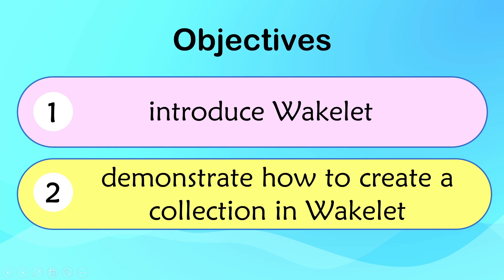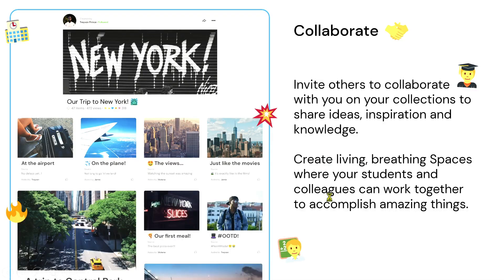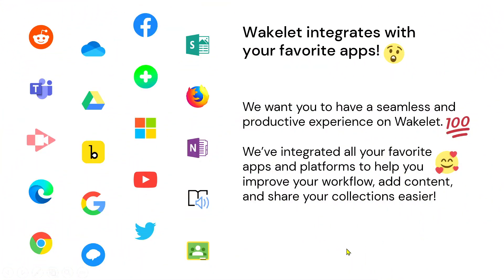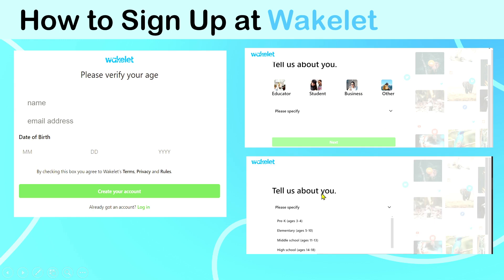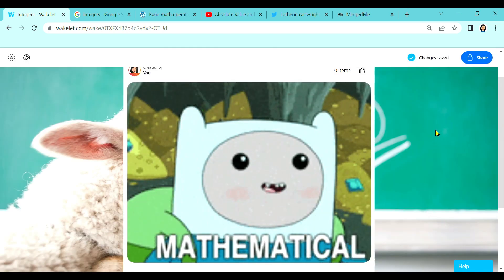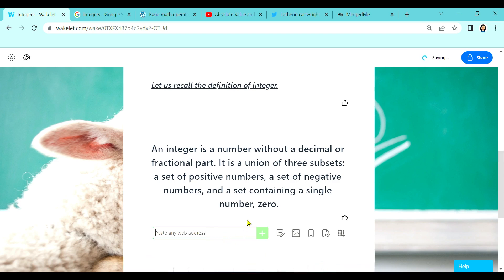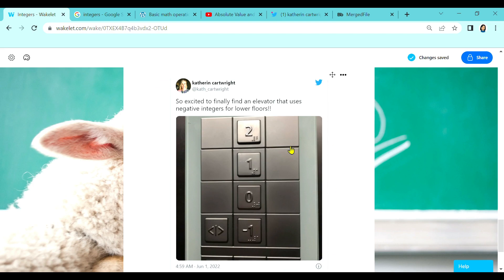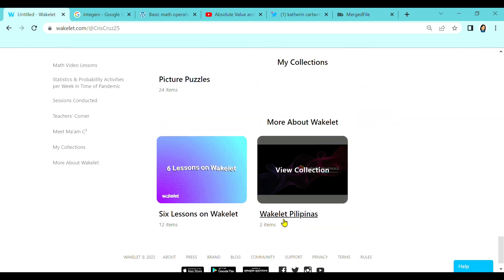Creating an account and collection in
Wakelet is a free web-based platform that allows you to create collections (docs, articles, blogs, podcasts, pictures, pdf, tweets, videos, links, and more!
If you are looking for a safe repository of your collections, or you want to collaborate with others, or maybe share your stunning collections around the globe, then, Wakelet will make these possible for you!

Happy collecting and sharing!